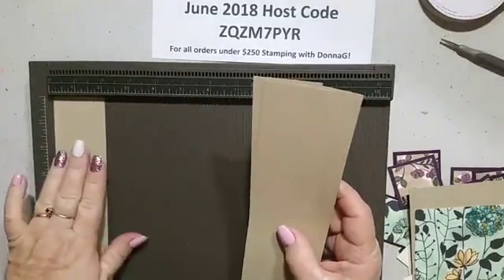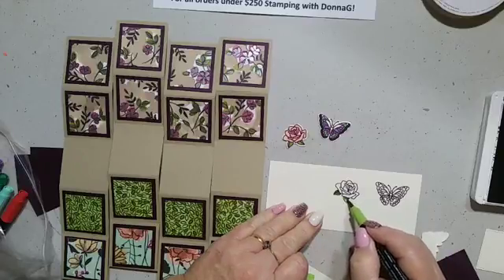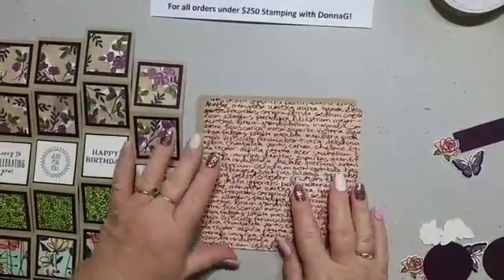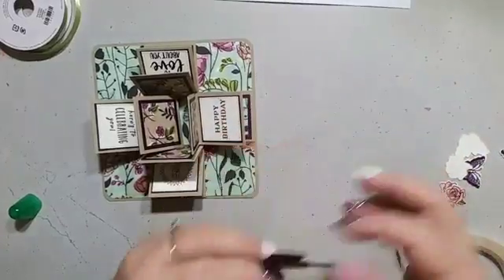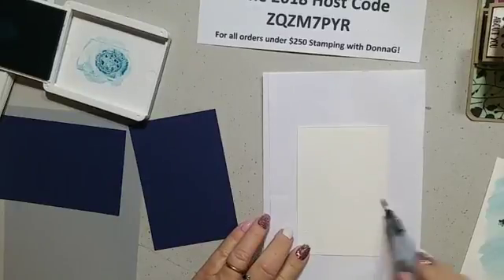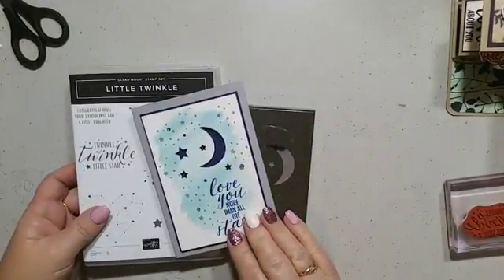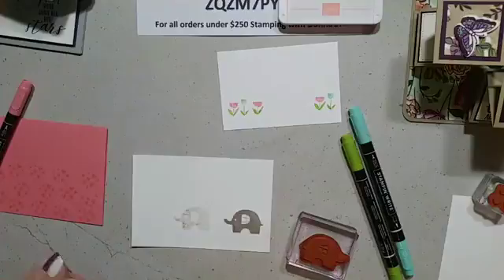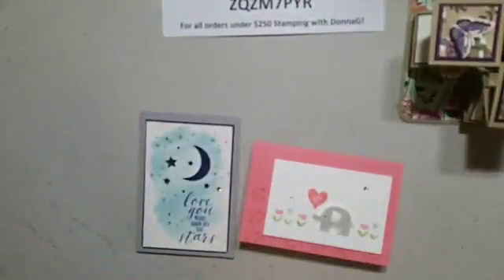Epis 108 FB live Easy Pull Up Card & more new products Stampin Up! Stamping with DonnaG!